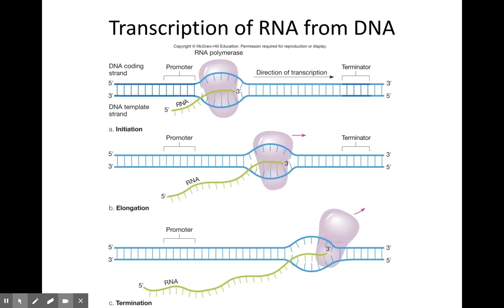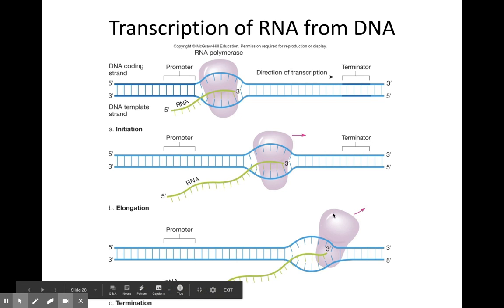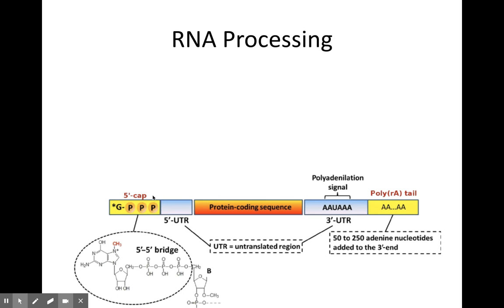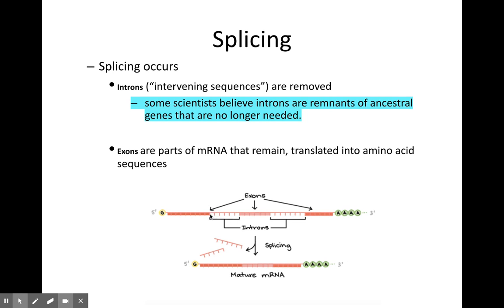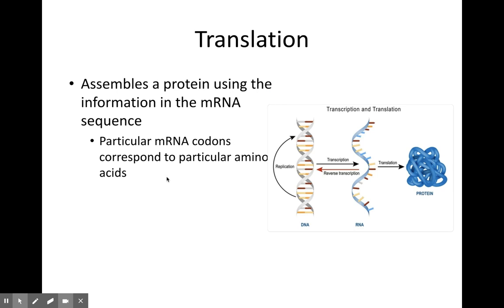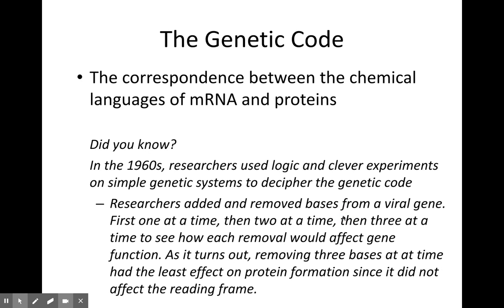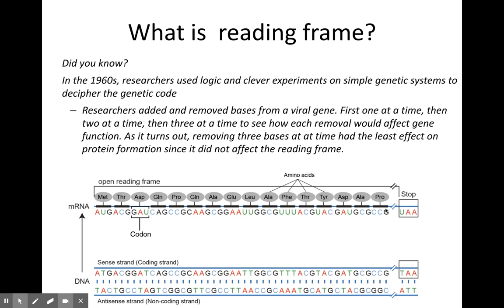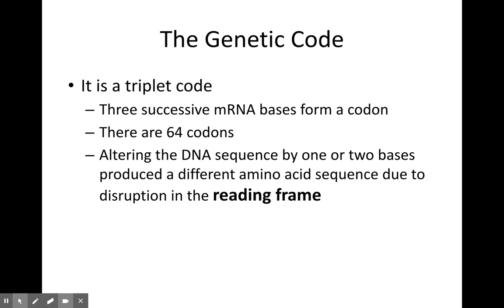Lecture: Transcription and Translation (10.1 and 10.2)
Please watch this lecture to supplement your notes on section 10.1 and 10.2.